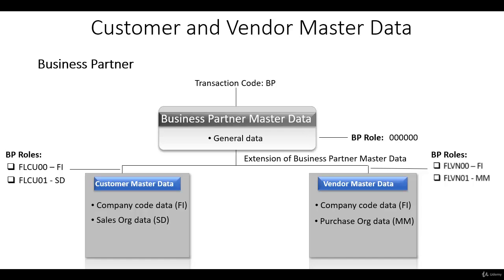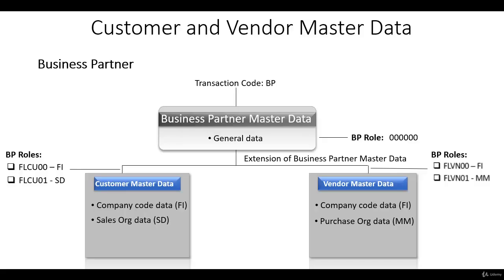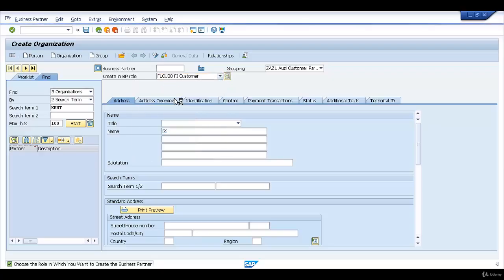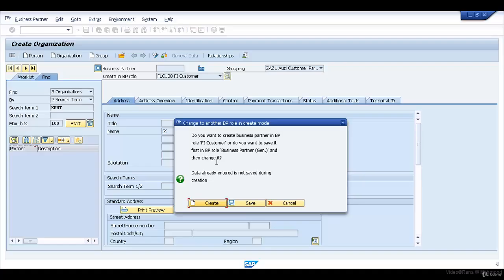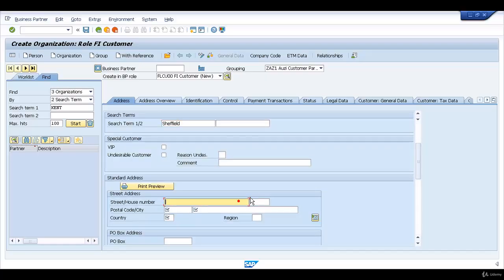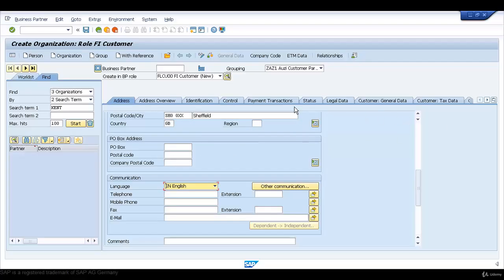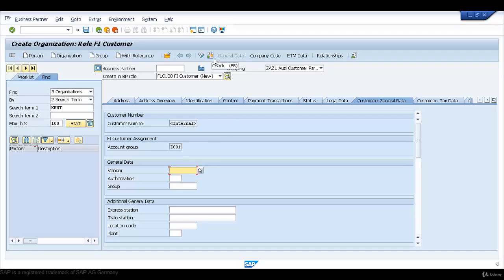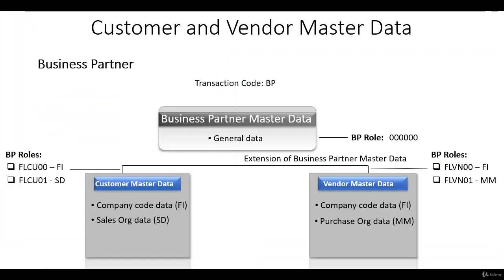Create Customers Directly | Skip Extra Steps in SAP S/4HANA | Class 16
Learn the step-by-step process for creating SAP S/4HANA master data using the Business Partner approach. Master the core workflows for customer and vendor setups.

This tutorial simplifies the SAP S/4HANA master data architecture by explaining the relationship between the Business Partner and specific customer or vendor roles. If you are an SAP consultant or functional user, this guide clarifies the mandatory steps required to create customer master data and vendor records efficiently in the S/4HANA environment.

Beyond basic creation, the demonstration covers how to extend existing business partners with specific roles, ensuring your system configuration remains compliant. You will also see how the system handles the automatic creation of Business Partner SAP entities when you initiate customer or vendor master data entries, streamlining your daily data maintenance tasks.

This video is designed to help you navigate the transition from legacy ECC methods to the BP concept. By following these procedures, you will ensure data consistency across your SAP vendor master and customer records.